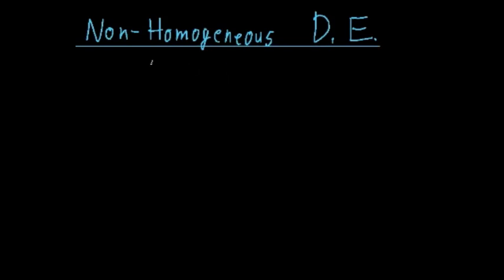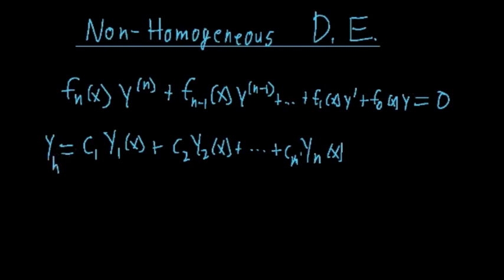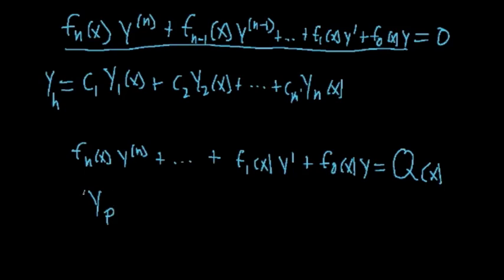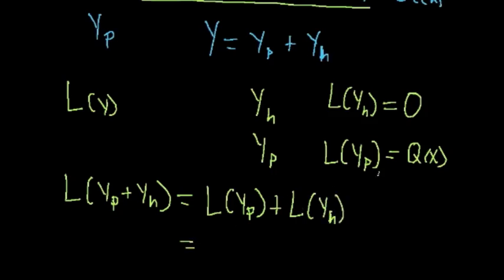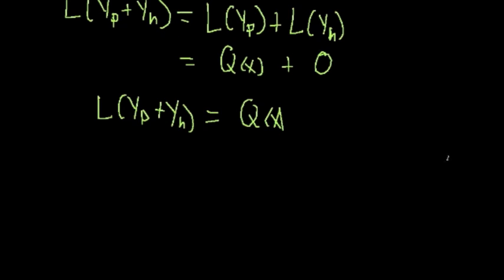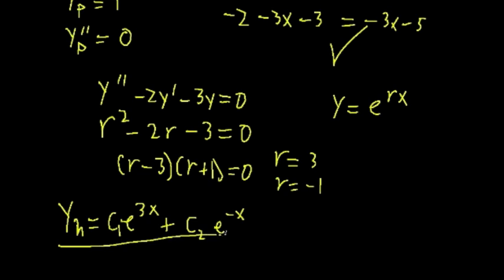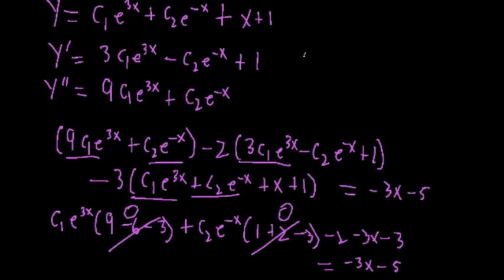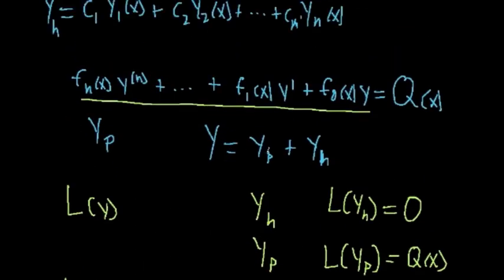General Solution to Non-Homogeneous DE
In this video we introduce non-homogeneous Differential Equations.  We first talk about how a solution that satisfies a non-homogeneous DE is called a particular solution.  Then we talk about how the general solution to the non-homogeneous DE is the sum of the particular solution and the general solution to the homogeneous case
- General Solution to homogeneous DE (0:20)
- General Solution to non-homogeneous DE (2:26)
- Why this is the case (4:27)
- Example (6:42)